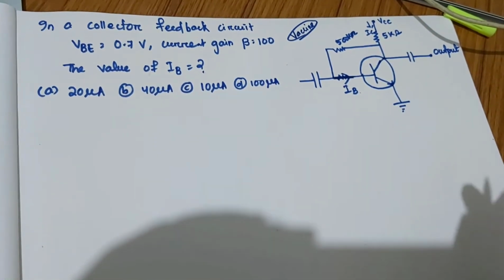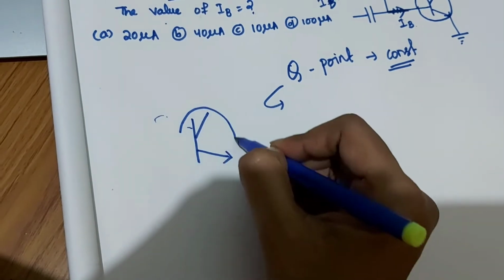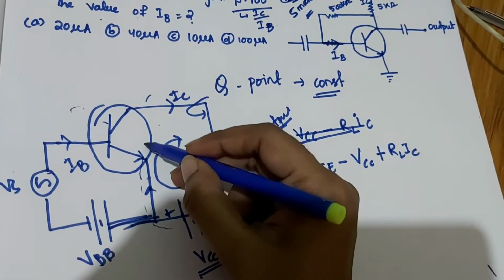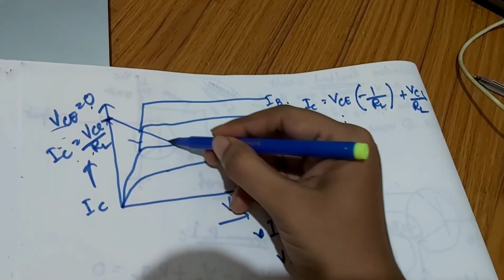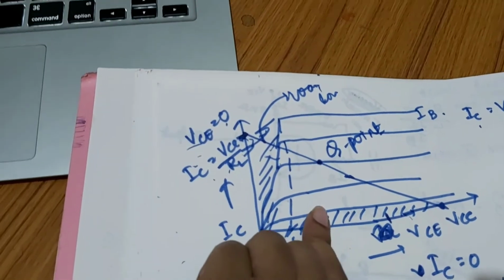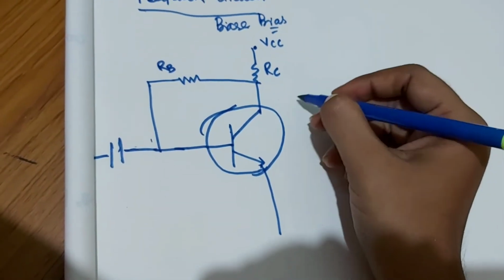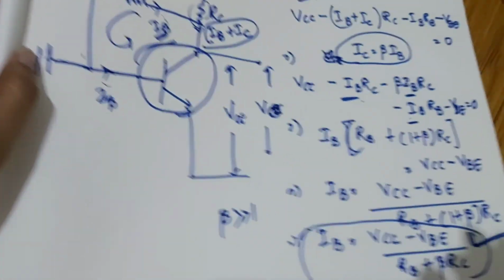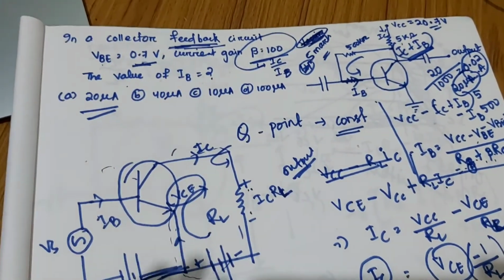Transistor Biasing || feedback circuit || CSIR NET ||Physics